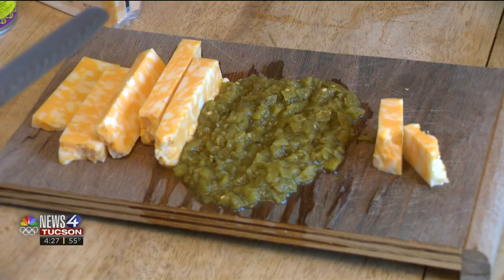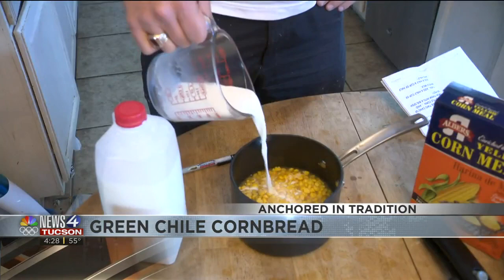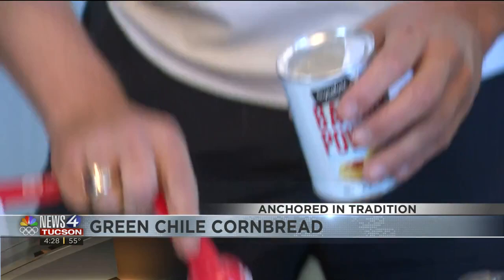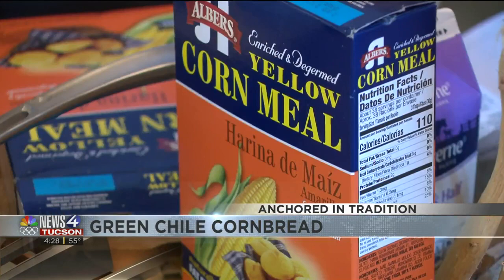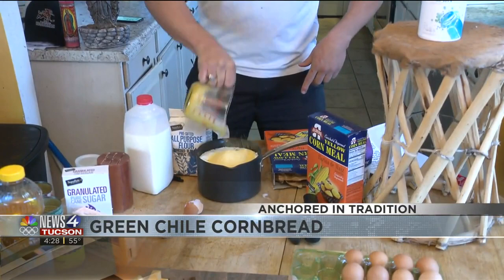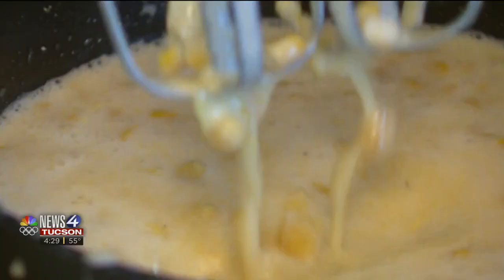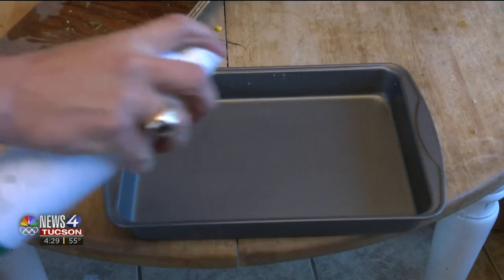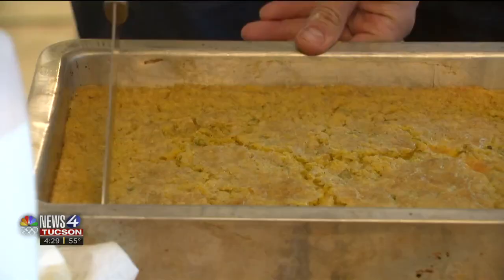Cicala's X-MAS Recipe: "Tio Frank's Chile Cornbreak"